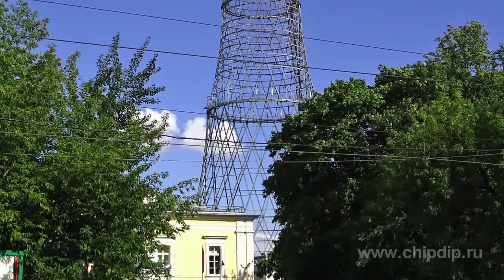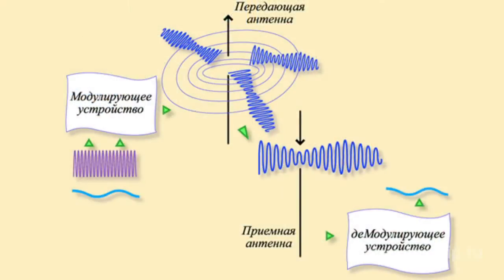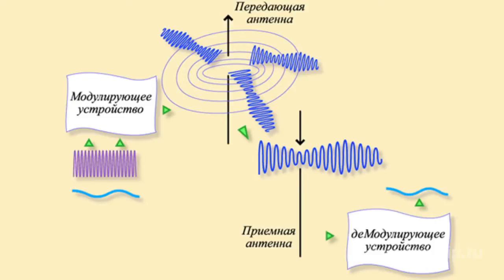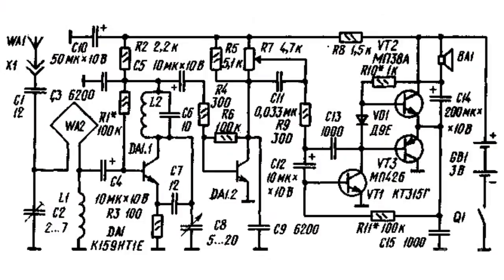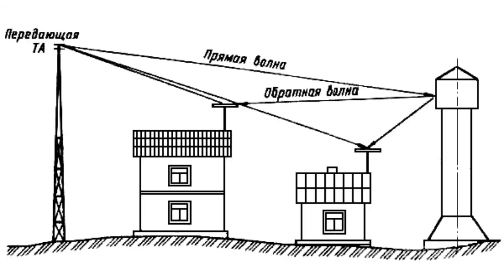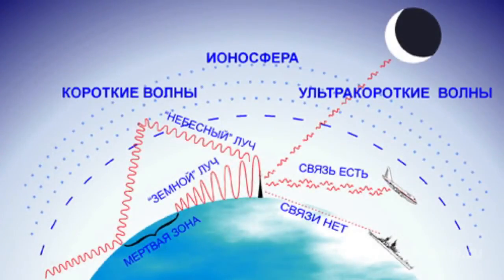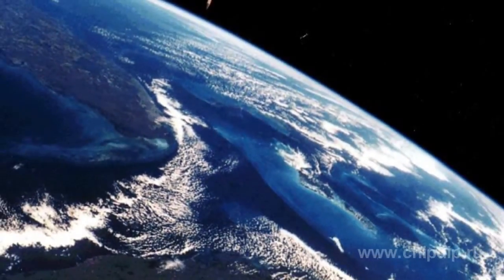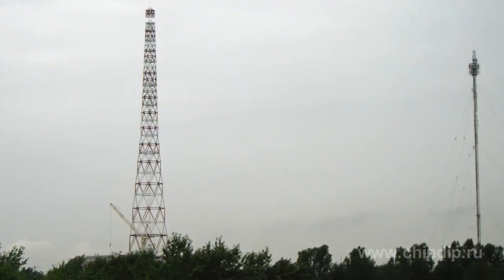Principle of Radio Communication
Principle of Radio CommunicationRadio communication is a variety of wireless communication. The signal is carried by radio waves which propagate through space. The operating principle of radio communication is as follows. The transmitting device with a transmitter and a transmitting antenna sends the signal with the help of radio waves which propagate through open space. The signal is then received by a receiving device which has a radio receiver and a pickup antenna. Harmonic vibrations with carrier frequency of a certain range are modulated in accordance with the message transmitted. Modulated radio frequency vibrations are actually a radio signal. It travels from the transmitter to the antenna. The antenna in its turn excites modulated electromagnetic waves in the ambient space. The radio waves travel freely to the pickup antenna and cause electric oscillations which go further to the radio receiver.The signal then travels to the electronic amplifier where it is demodulated. After that a signal is produced. It is similar to the one that modulated vibrations with carrier frequency in the transmitting device. Then a reproducing unit turns it into a message similar to the initial one. Electromagnetic oscillations from other sources may interfere with the radio signal in the point of its reception. These are actually radio interferences which can negatively affect the quality of messages received.The quality of radio communication can also be affected by other factors, for example, by the change in wave damping time when waves travel from a transmitting to the receiving antenna; or if the waves simultaneously travel along two or several trajectories of different length. In latter case electromagnetic field at the reception point will be the sum of mutually time-shifted radio waves. Their interference also causes radio noises. That's why these phenomena are referred to as radio interference.The operation principles of radio communication are not new. Devices for radio communication have gone a long way in their development as dot-and-dash signal transmitters have evolved into satellite communication systems. The airwaves are now full of music from radio stations, signals from faraway galaxies, and are filled with our own conversations. But the primary components haven't changed since then. These are still radio waves.